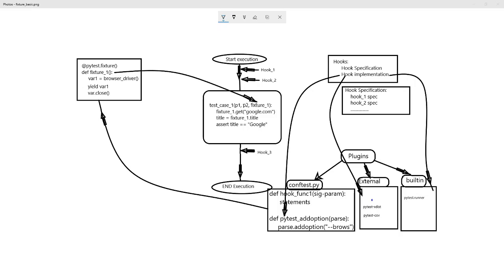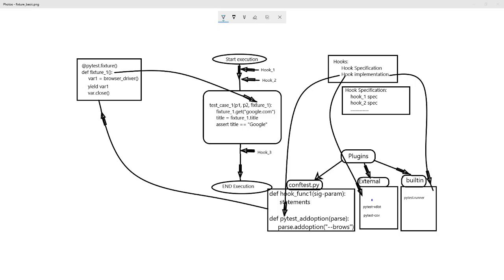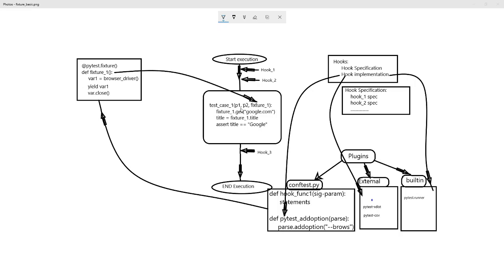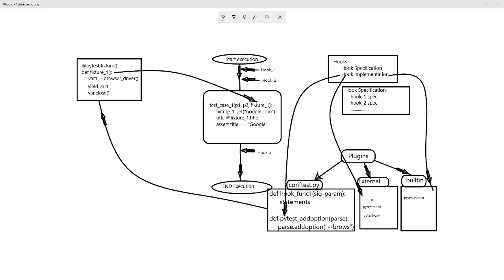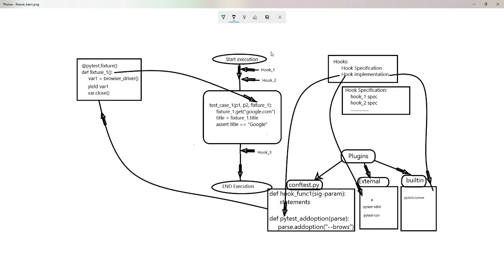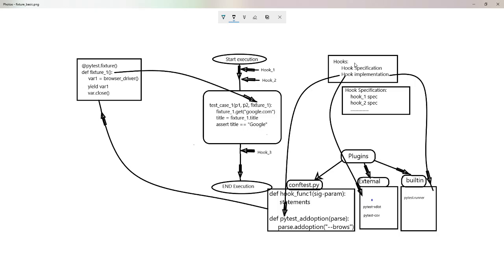Pytest fixture and Pytest hook working concept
Pytest fixtures, hooks working concept, and Pytest hooks working concept. Understanding the designing and working principle of pytest fixtures and hooks.